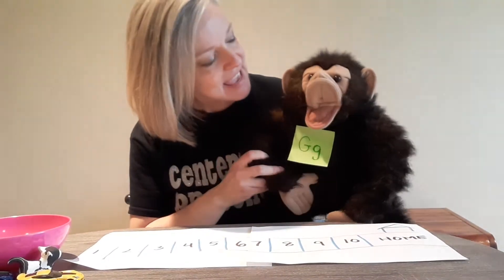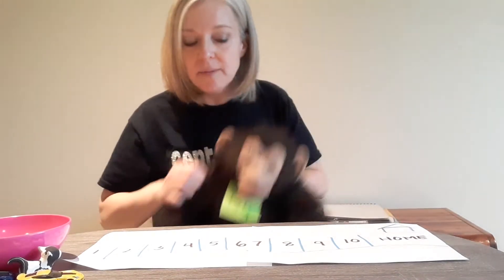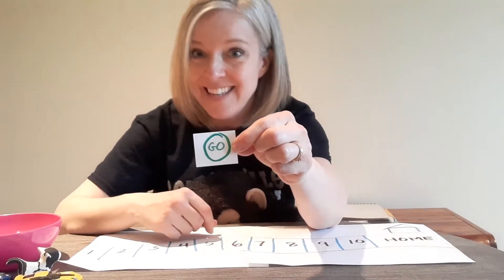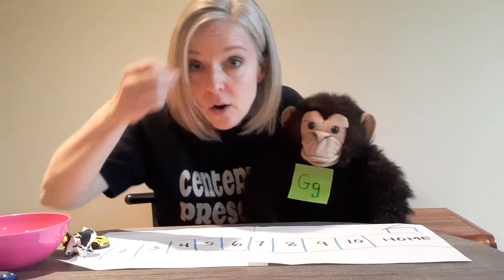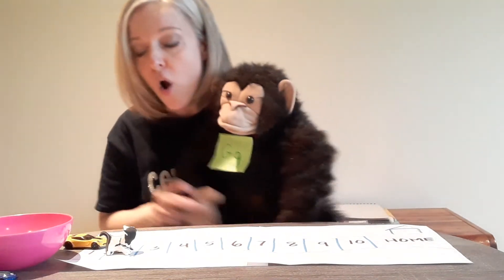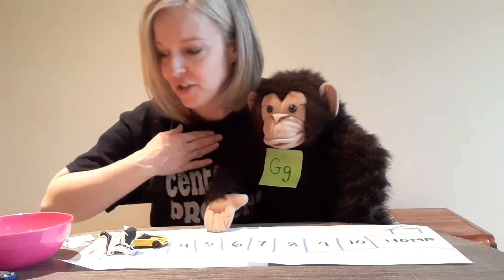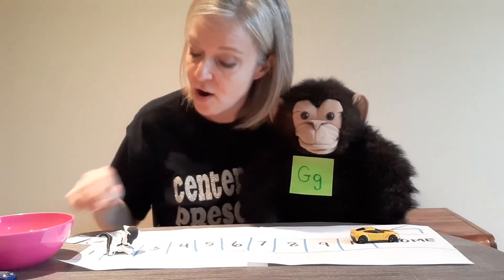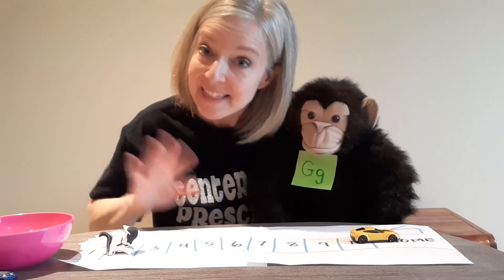G game with Gabby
Quick and easy game to make and play while working on your "G" sound.